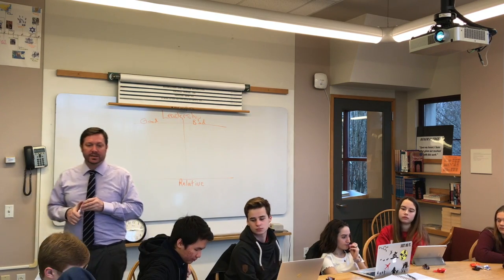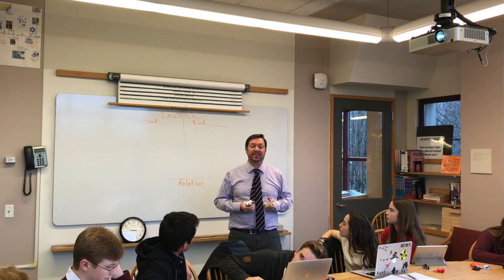M8U12A1-Video 1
This video is about M8U12A1-Video 1